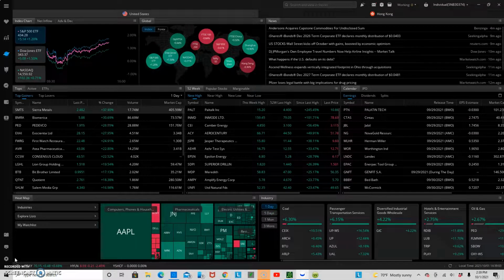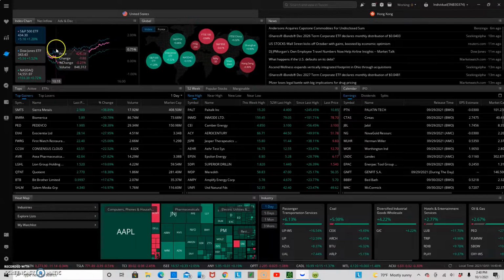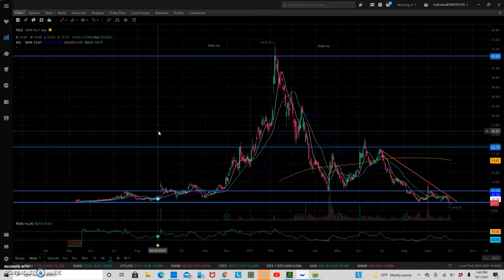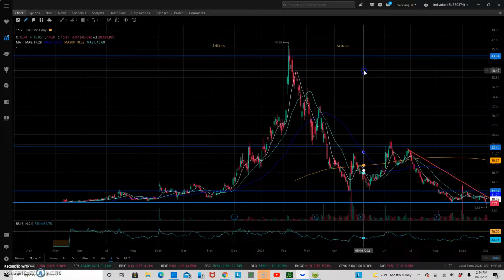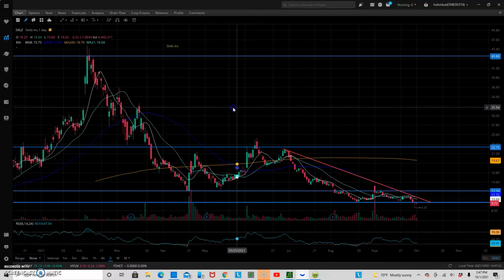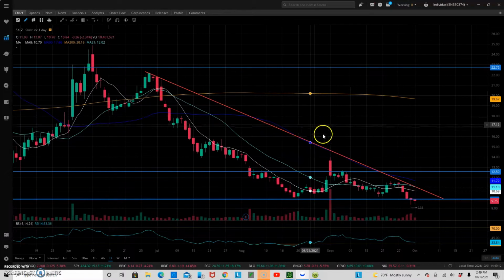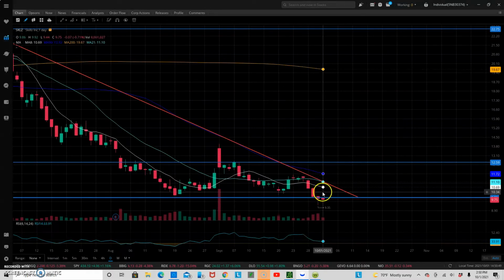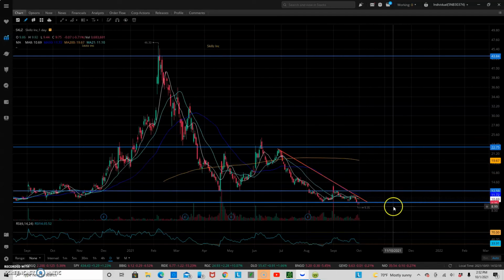Technical Analysis : Skillz (SKLZ) Stock Price Prediction (2021) And Full Chart Analysis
In this video we will provide technical analysis on Skillz (SKLZ) stock, by mapping out the key support and resistance areas on the daily chart, and doing a full chart analysis. We will also be giving you our 2021 price prediction for Skillz (SKLZ) stock. If you are interested in doing any day trading, swing trading , or options trading you are going to want to subscribe to this channel for tips on how to make money trading.